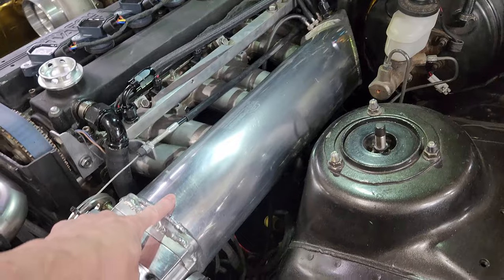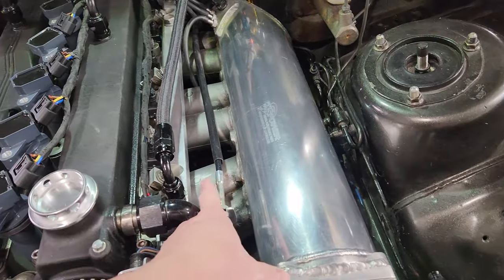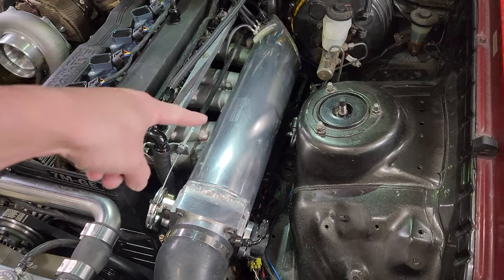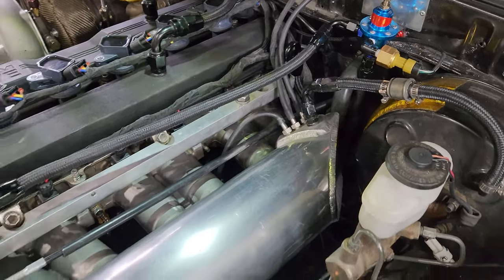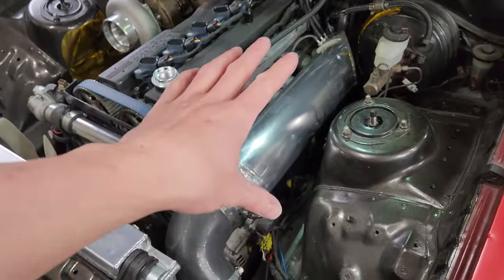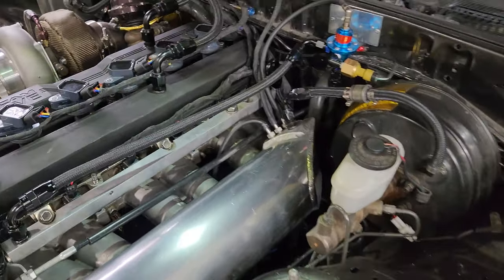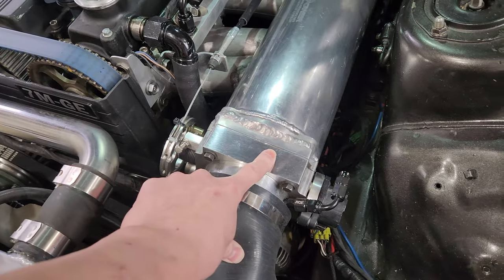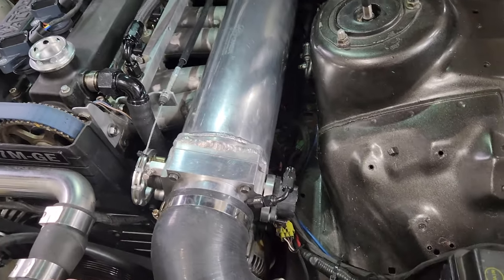7M custom forward facing intake manifold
This is a quick overview of my custom 7M forward facing intake manifold. This is a must have if you want to dump the factory intake manifold that goes over the top of the motor. This custom manifold was not as hard to build as I thought.

Intake manifold plenum:

90mm throttle body:

Throttle cable: